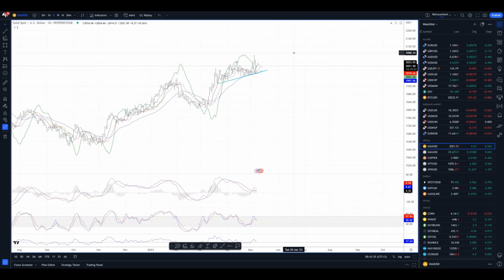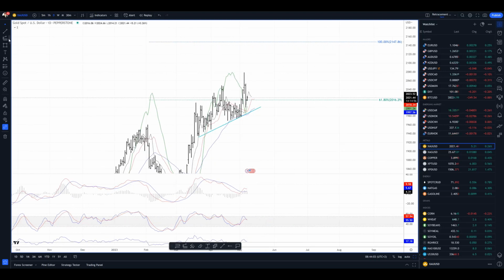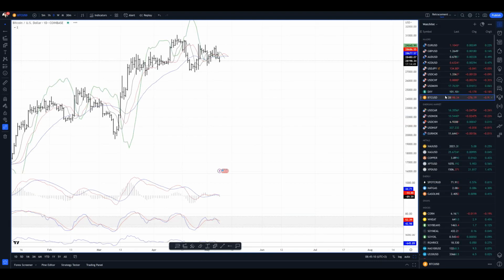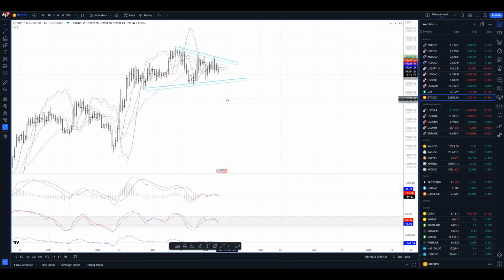Forex forecast 05/08/2023 on GBP/USD, Gold, Crude Oil and Bitcoin from Petar Jacimovic